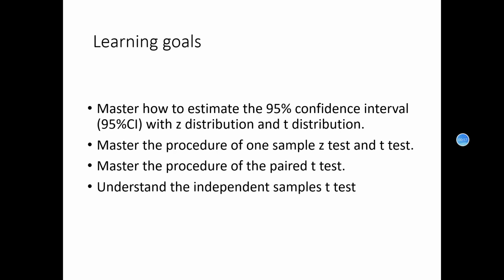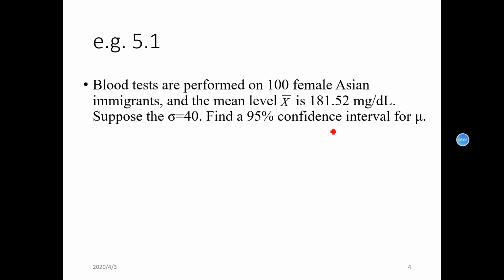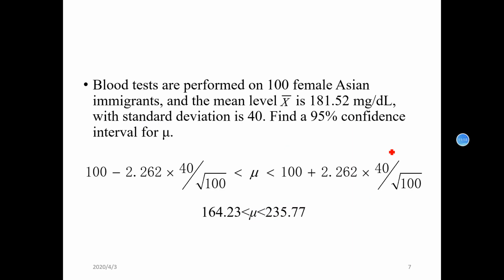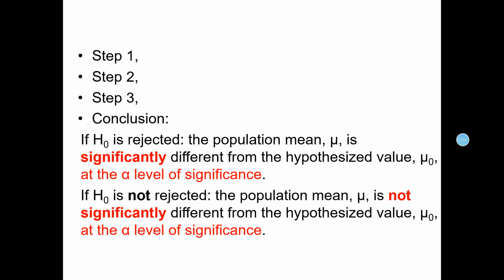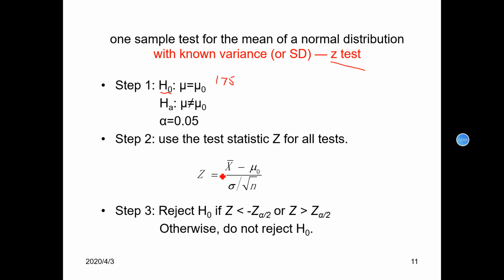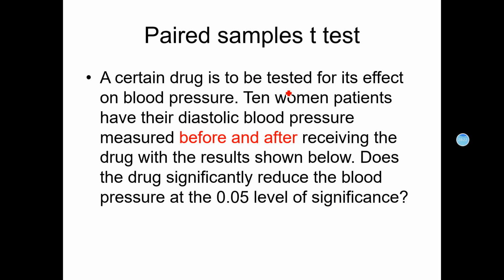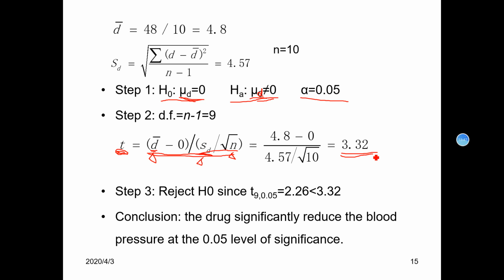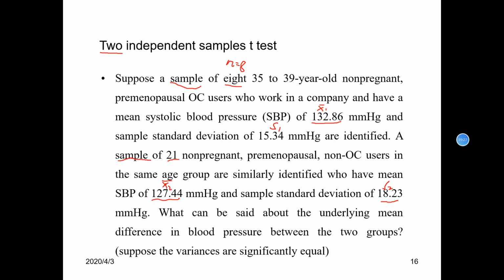statistics practice part 3 Practice 3 Video